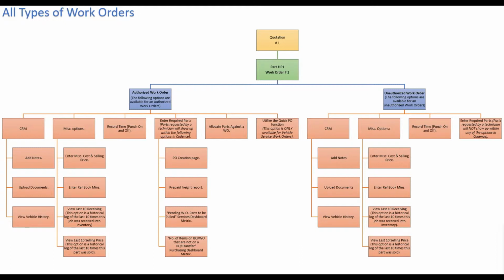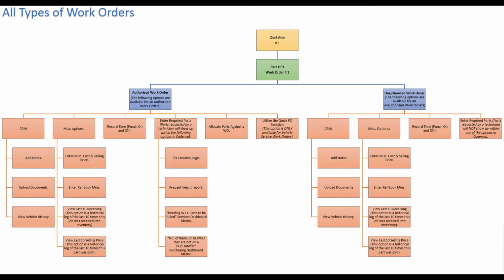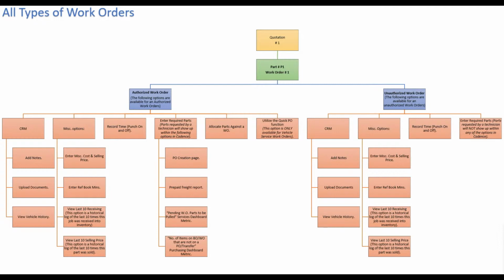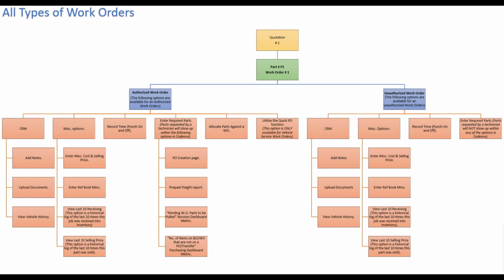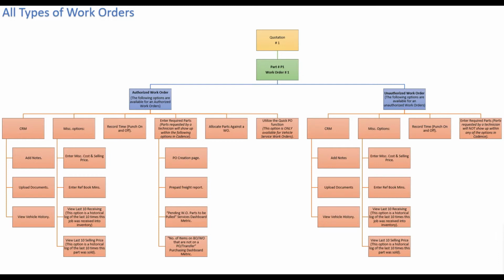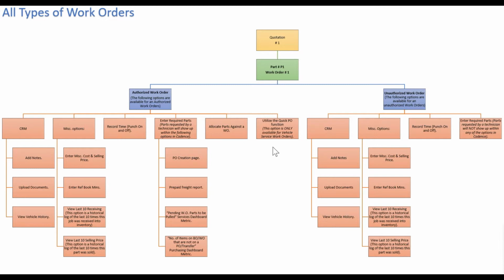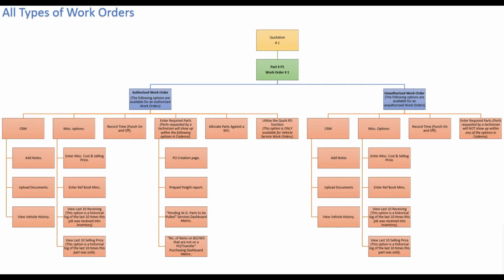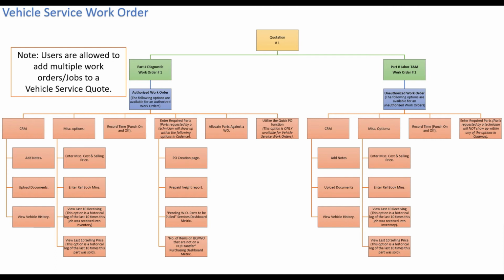WORK ORDER INTRO